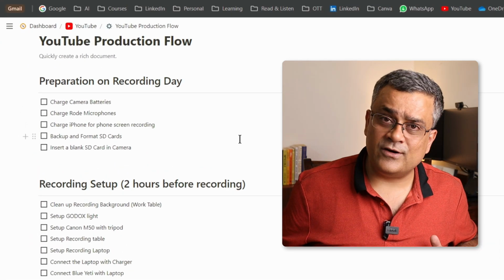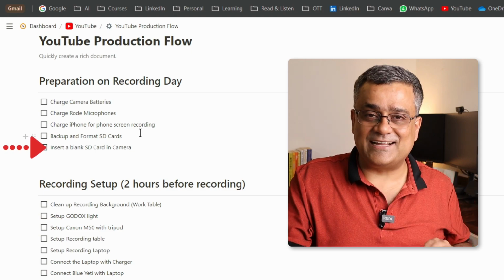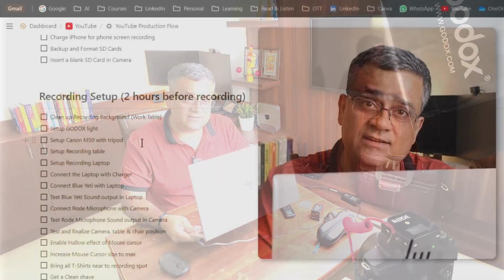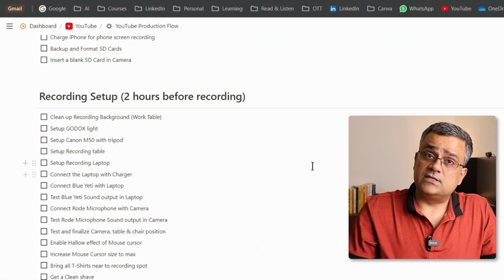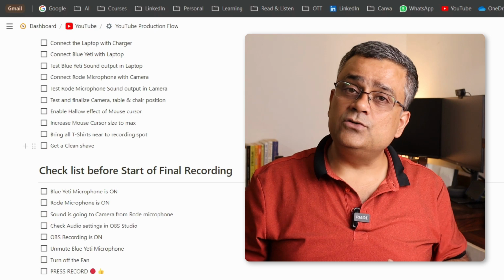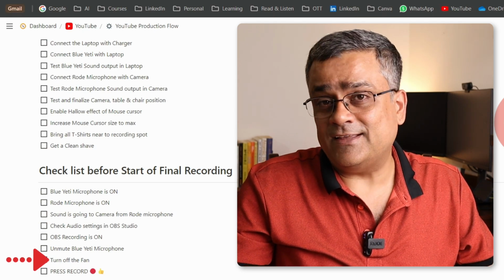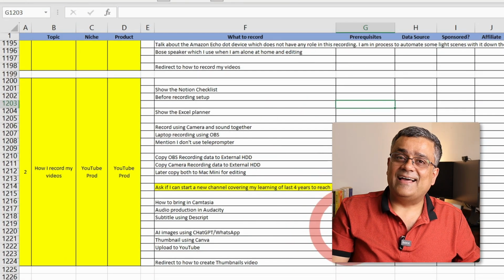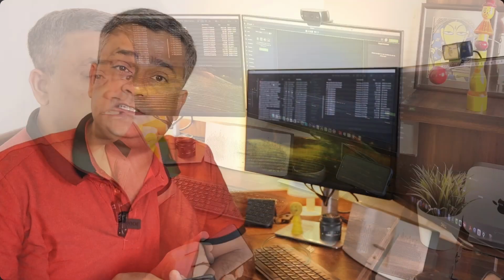How to record YouTube Videos - My YouTube Production Flow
Are you looking to start your own YouTube channel but unsure where to begin? In this video, I'll walk you through my entire YouTube production flow, from ideation till editing.